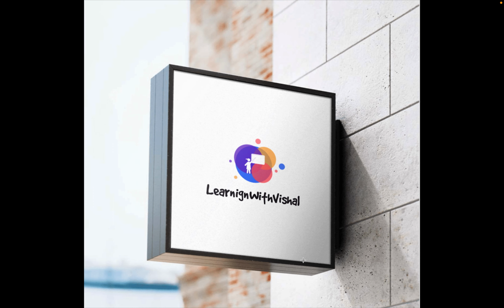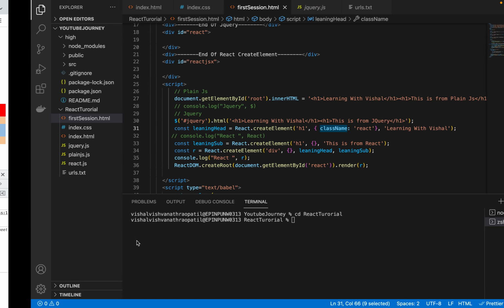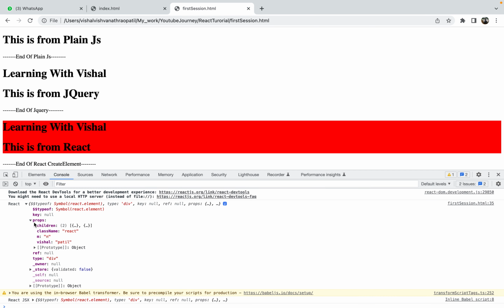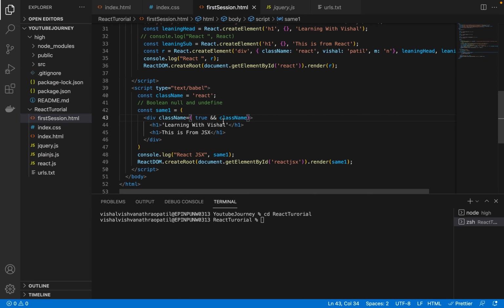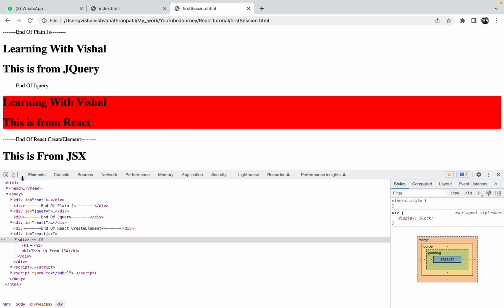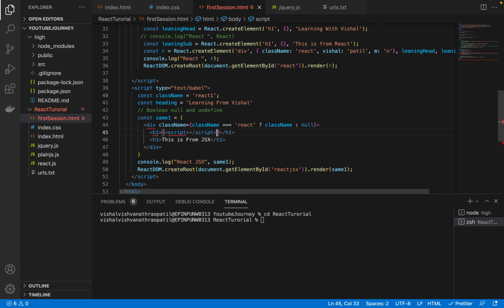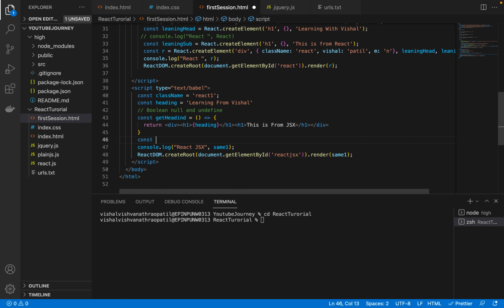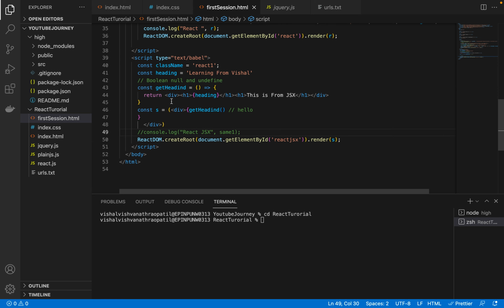What is JSX | (Part 2) | Session 3 | React Interview